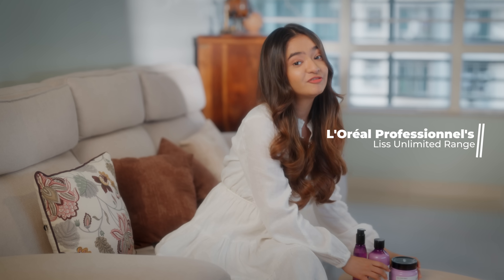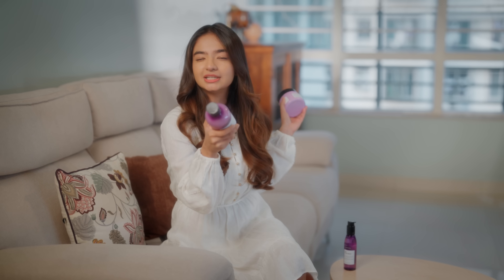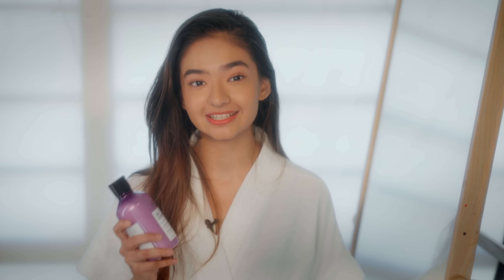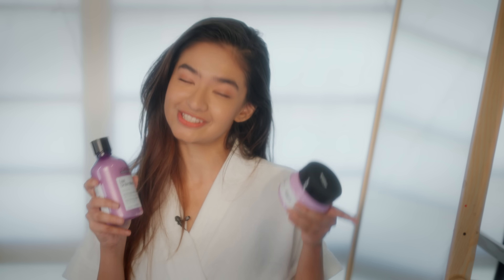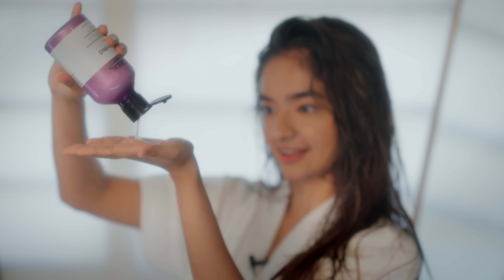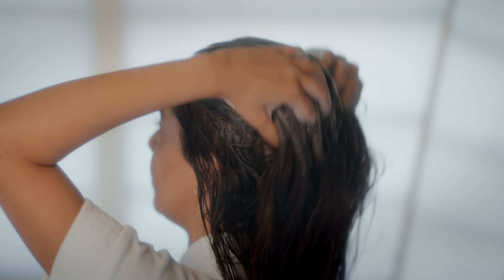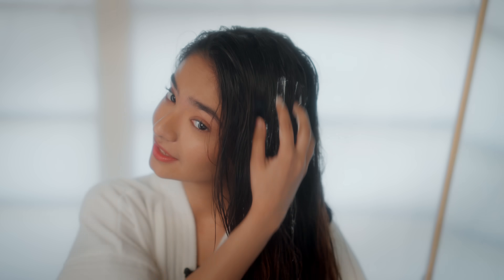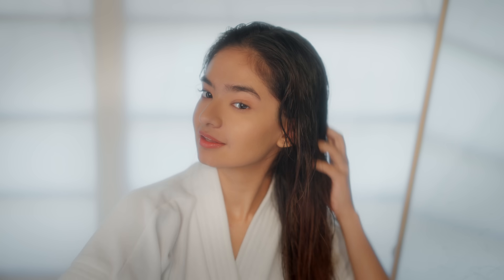How to Manage Frizzy Hair | Hair Care Routine at Home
Transform your frizzy hair into sleek, manageable locks with this easy and effective hair care routine at home!
Join @AnushkaSen04  as she shares her tips and tricks for taming frizz and achieving a salon-worthy look.
Discover the secrets to smooth, shiny hair with Anushka's personalized tips and product recommendations. Say goodbye to frizz and hello to gorgeous, healthy hair - watch now and upgrade your hair care game.